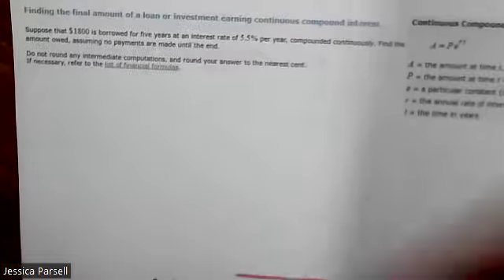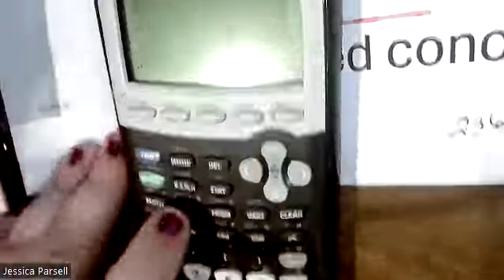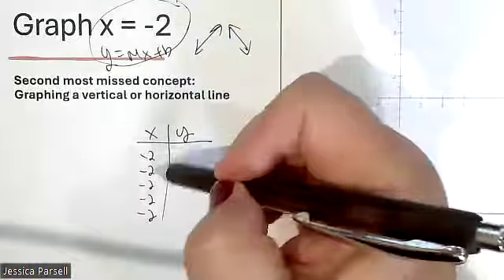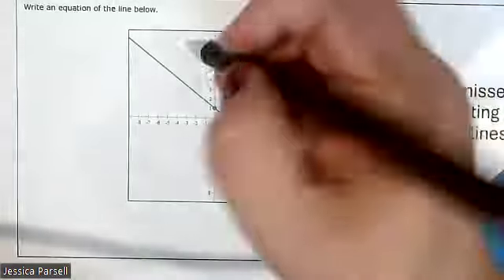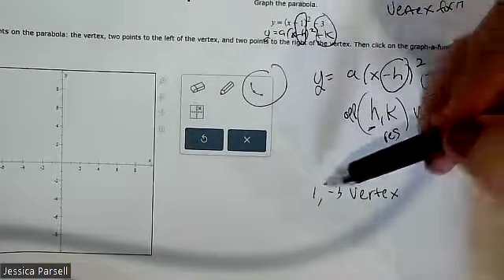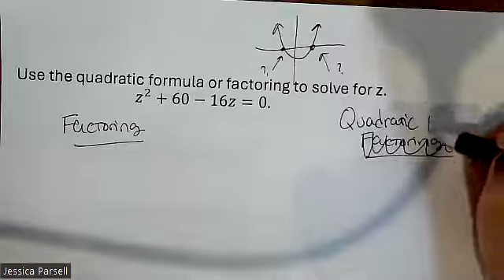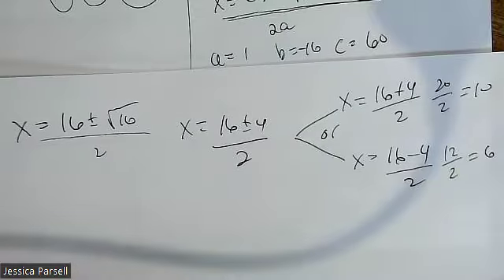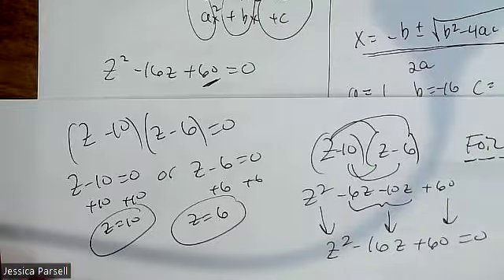Trouble Area Concepts Test 3 - MAT 205 - 2025